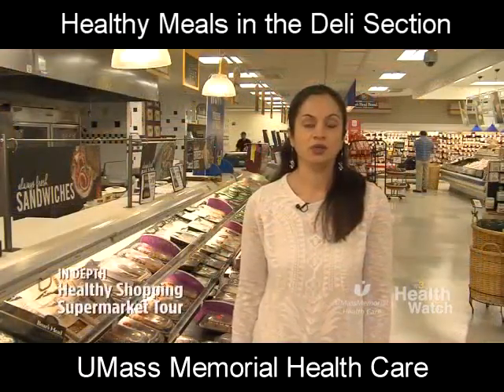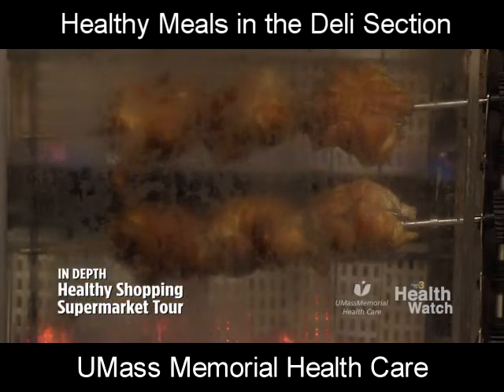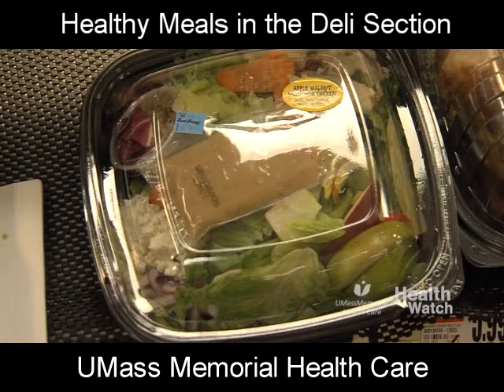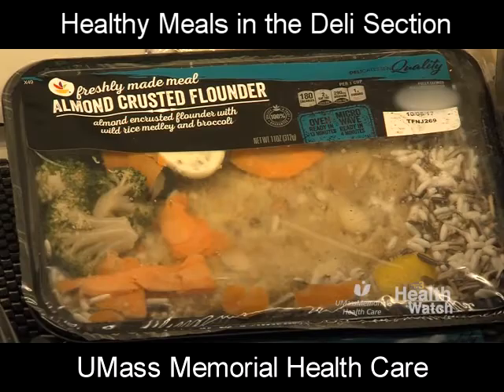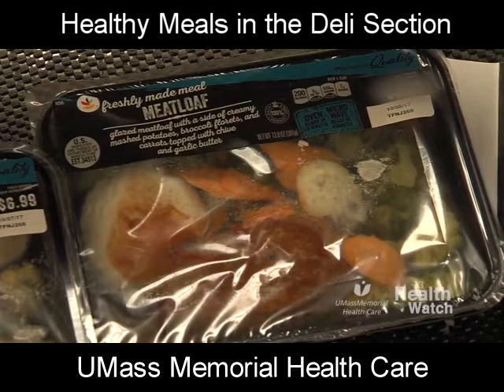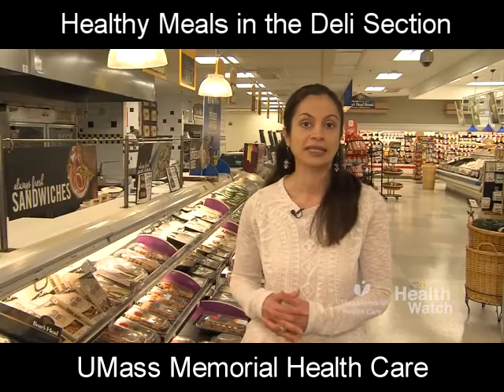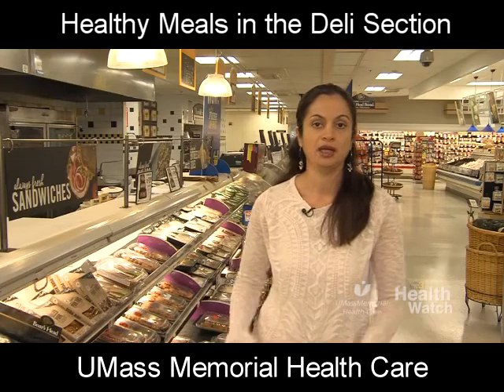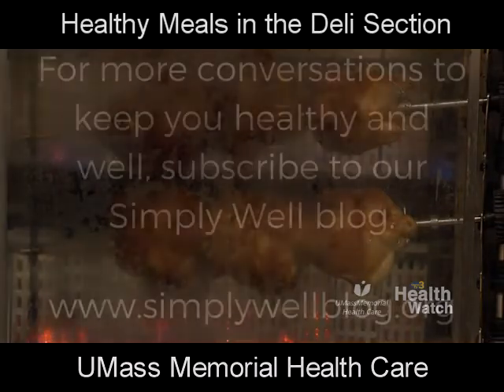Staying Healthy at the Deli - Shopping with Narmin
With tons of pre-made options, the convenience of the deli counter can be tempting. In this video, Namrin shares some tips on finding the balance between healthy and handy.

Narmin Virani, RD, LDN, is a clinical dietitian at the UMass Memorial Weight Center where she supports patients on their journeys towards a better, healthier tomorrow.